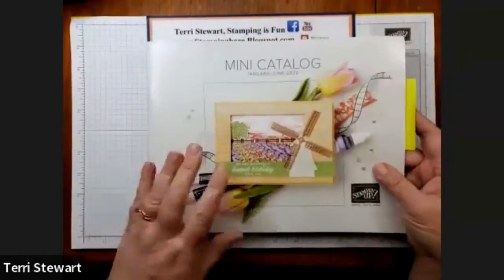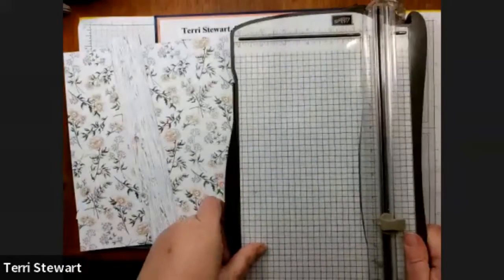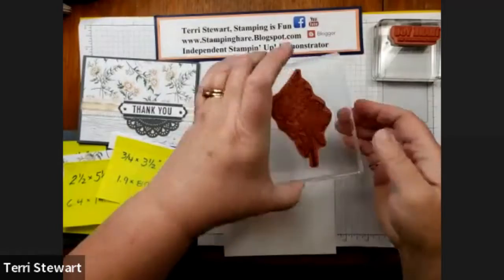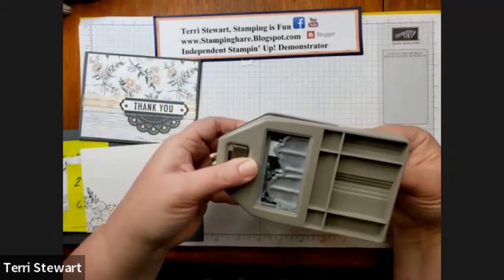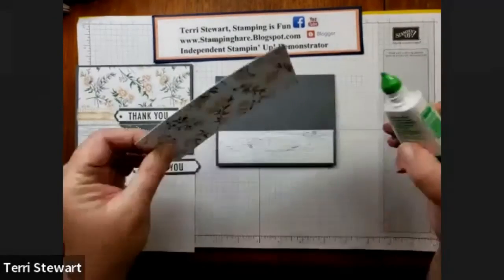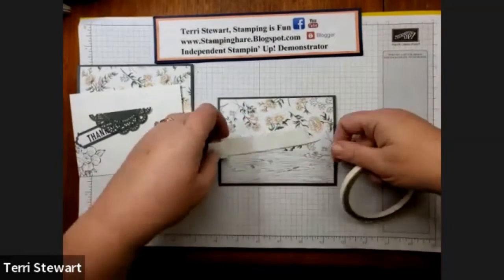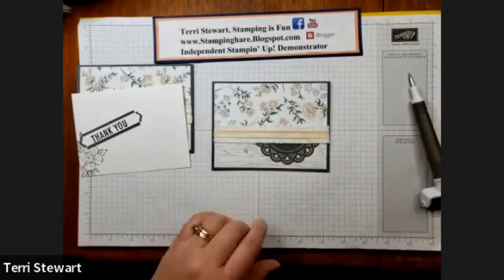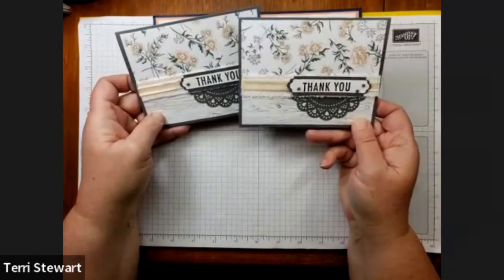Blessings of Home Bundle Bonus - Card 1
The Heart & Home product suite from the Stampin' Up! Jan - Jun 2022 Mini Catalog is highlighted in this video tutorial. The Blessings of Home bundle from the suite is featured in this Bundle Bonus video.